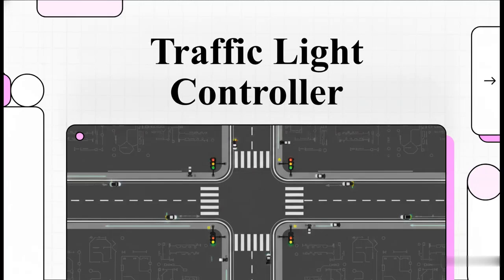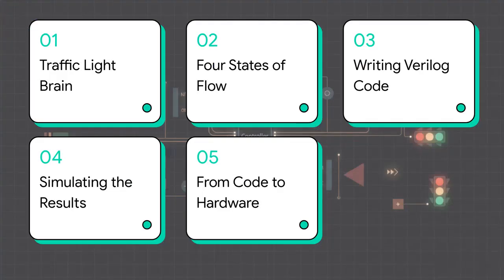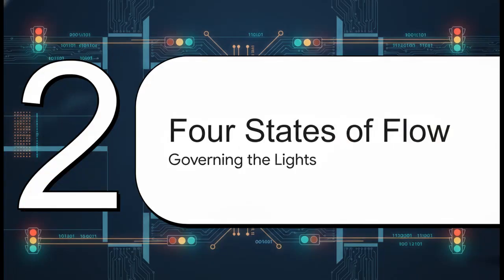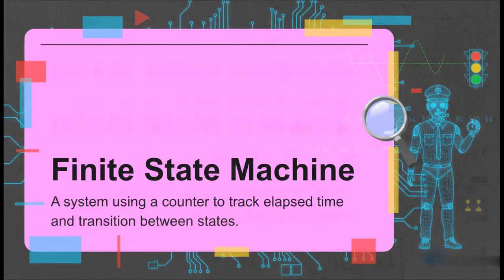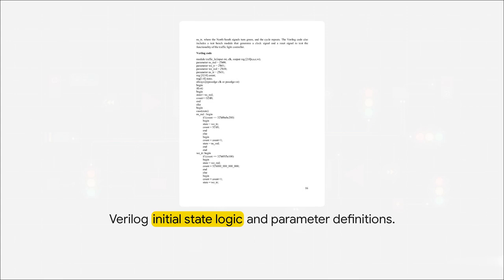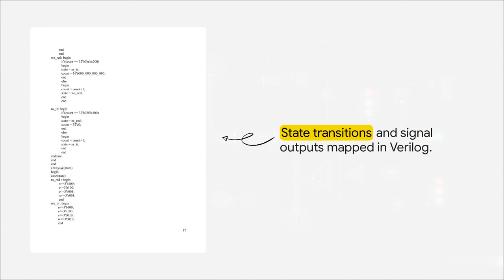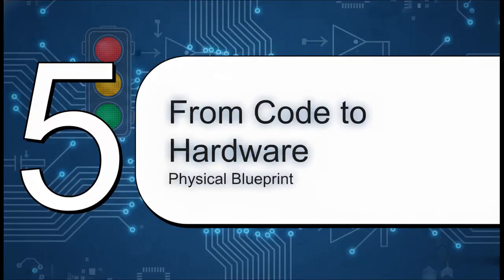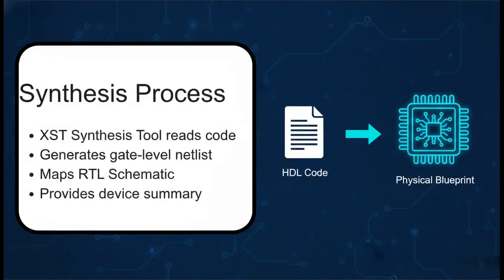Day 37 -38 - Traffic_Light_Controller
Traffic Light Controller